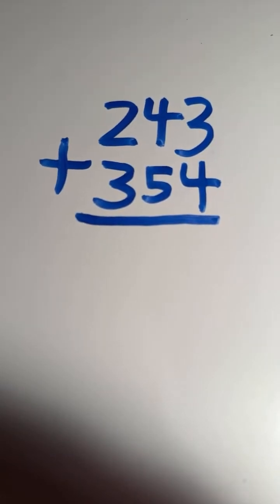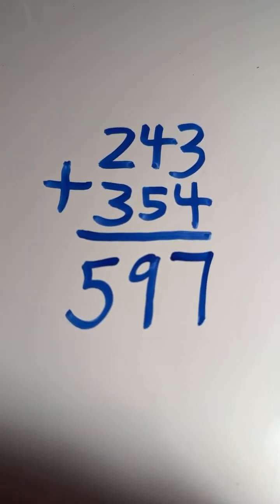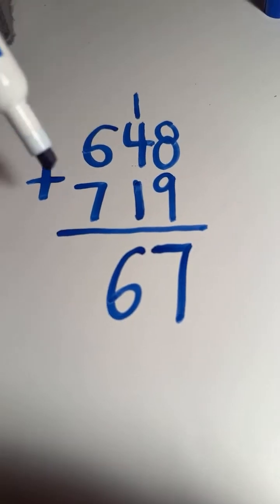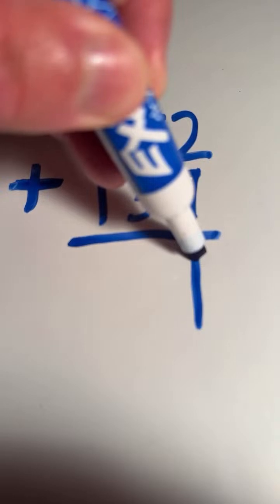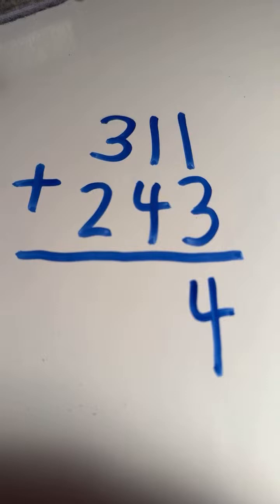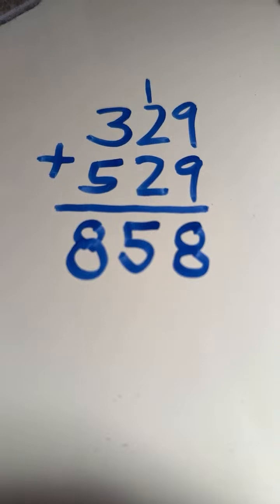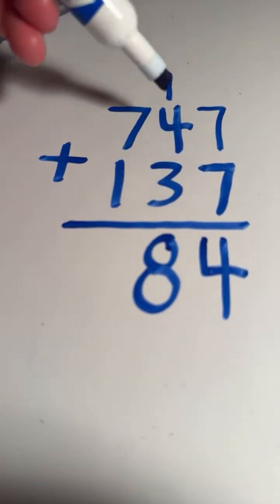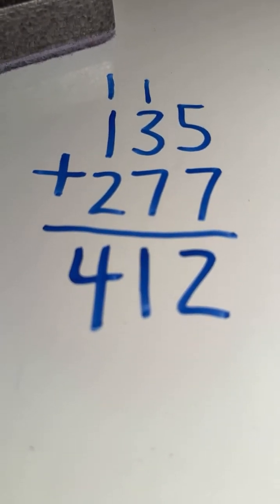3 Digit Addition with and without Regrouping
Mr. Camilleri reviews how to solve three digit addition problems with and without regrouping.